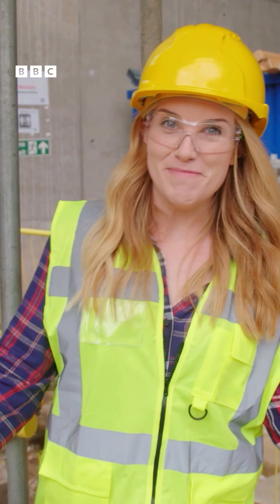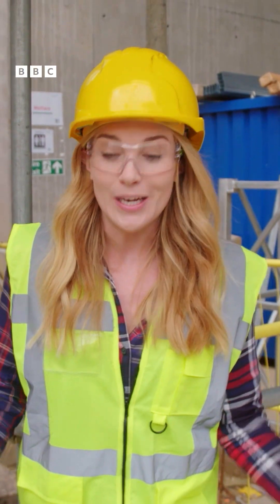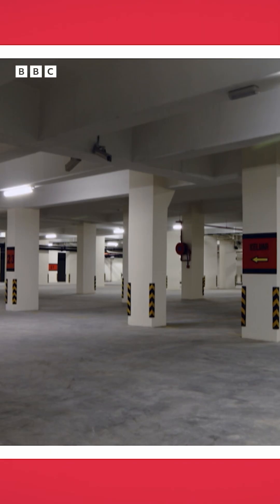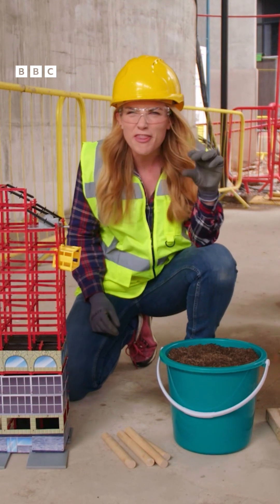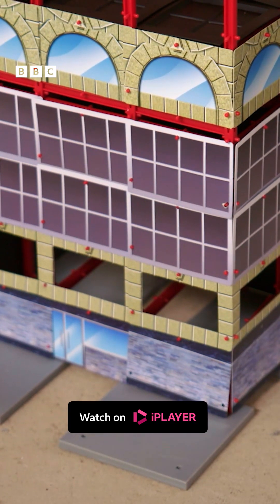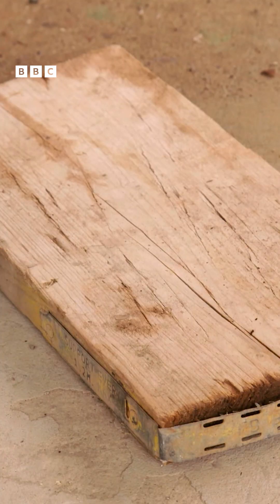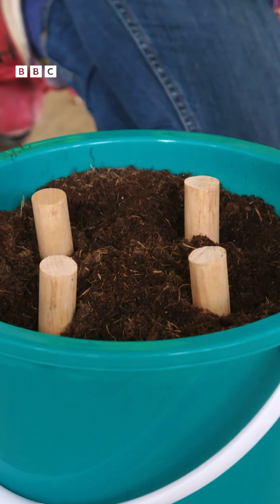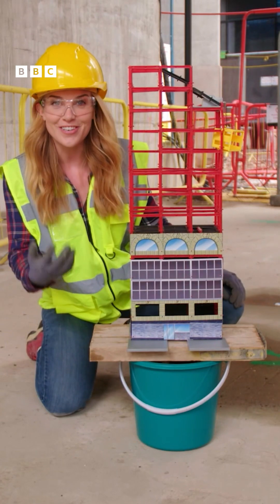How Are Skyscrapers Made? 🏗️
Maddie learns how skyscrapers are made.